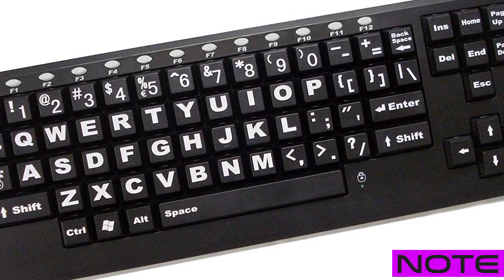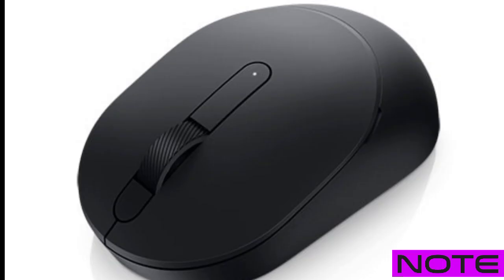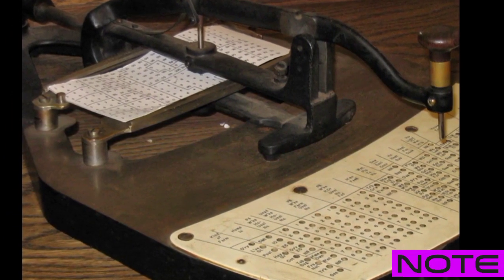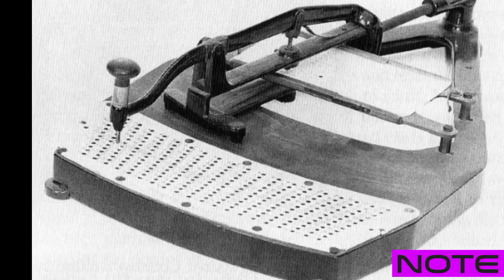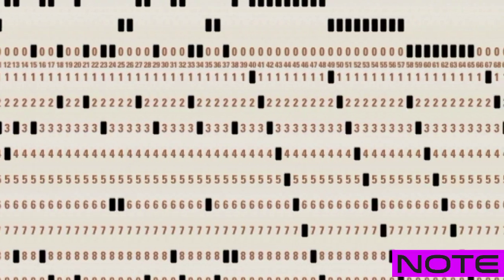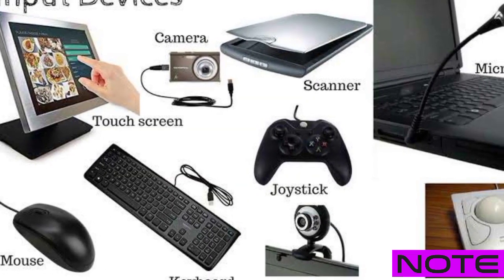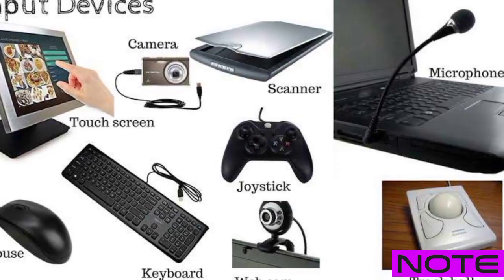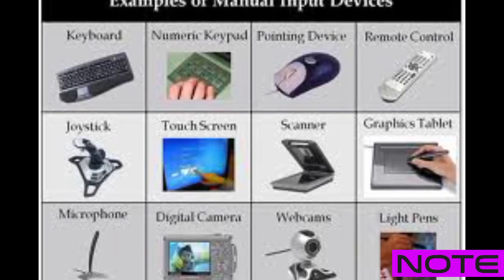Computer Input Devices